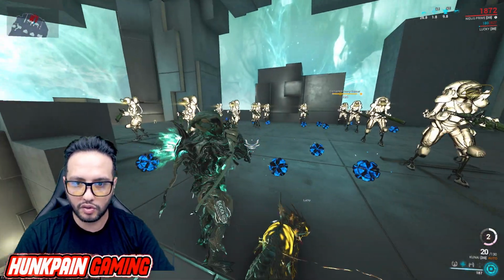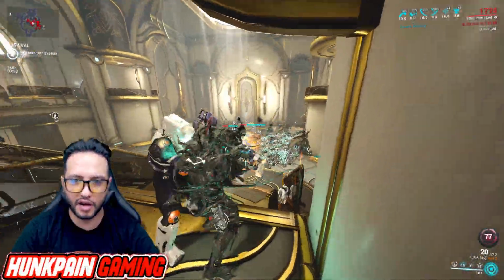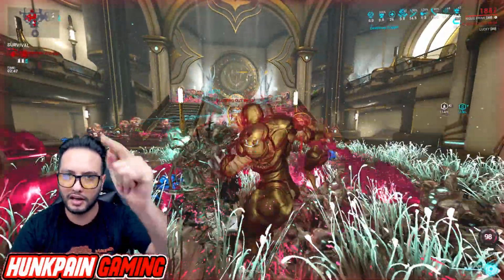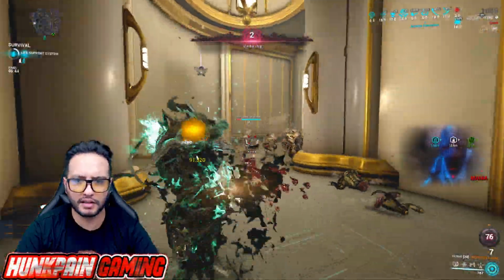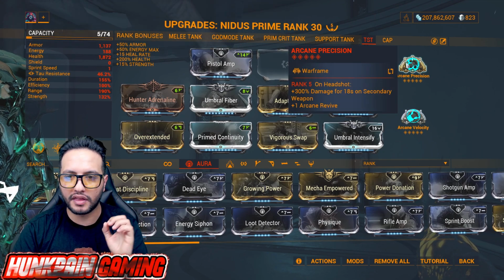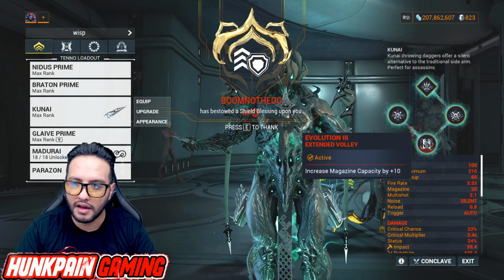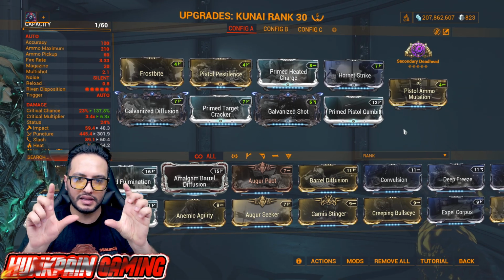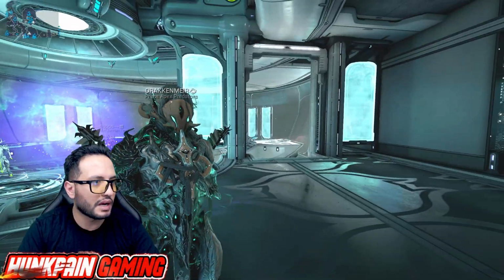INCARNON KUNAI STEEL PATH BUILD | NOT FOR EVERYONE | Warframe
Hello there! This Steel Path Build for the incarnon kunai the legendary thrown  secondary weapon
My IGN : Hunkpain_Gaming PC Platform
Timestamps:
00:00 intro
01:10 Simulacrum
02:20 Steel Path
06:02 BUILDS
07:10 Evolutions